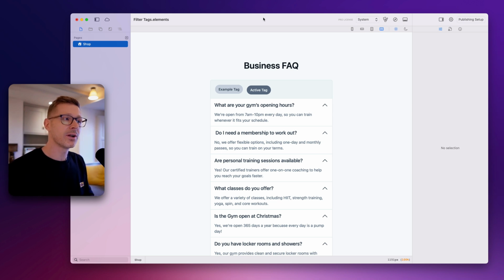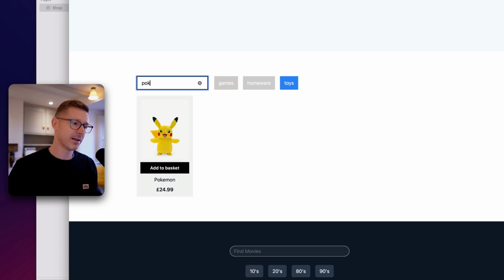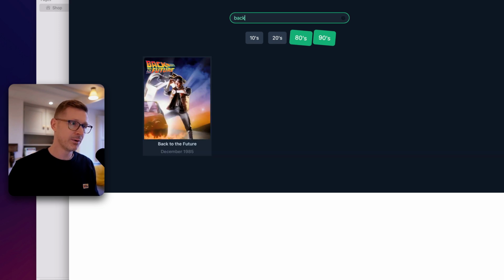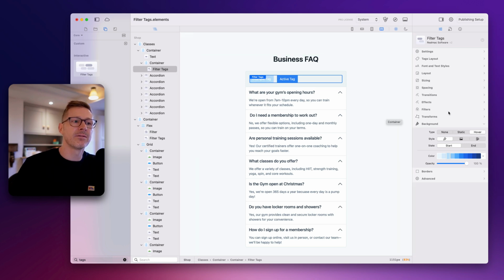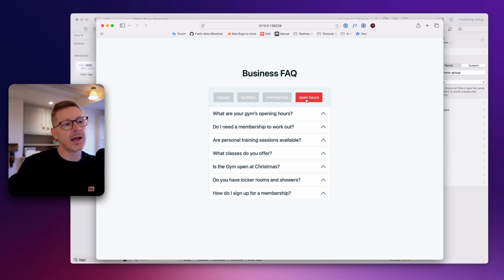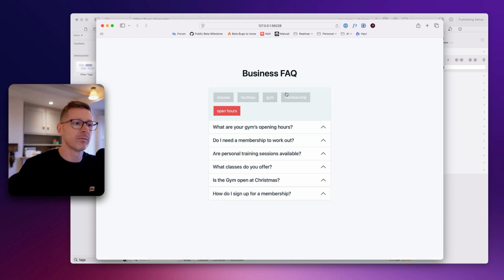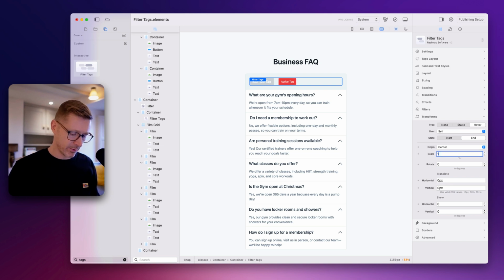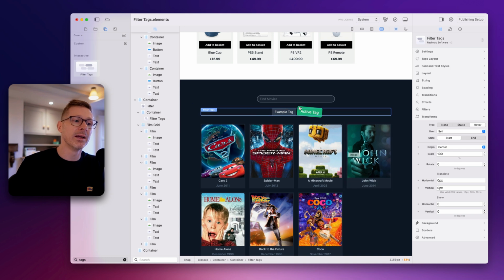Dev Diary Ep62 - Introducing Filter Tags